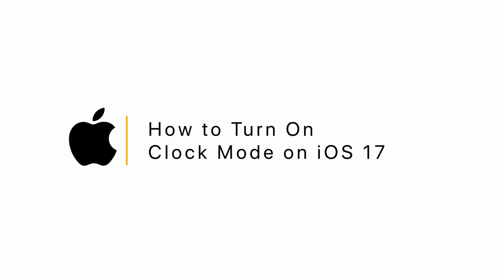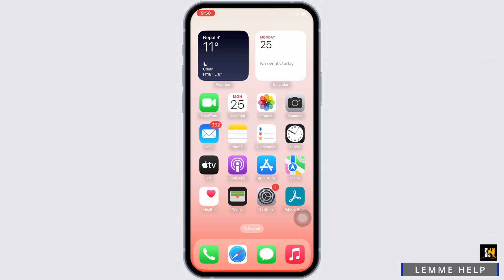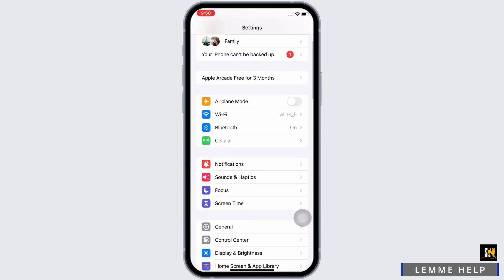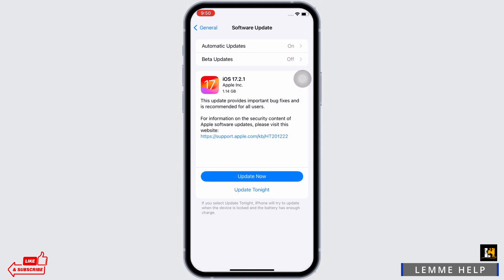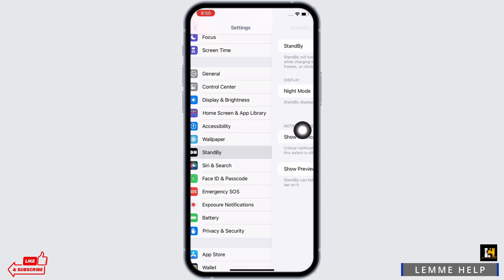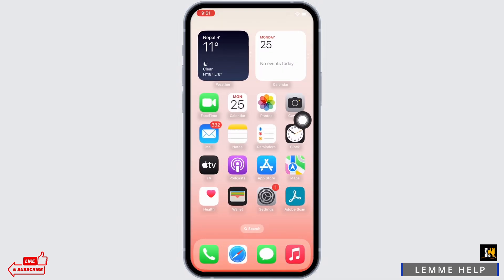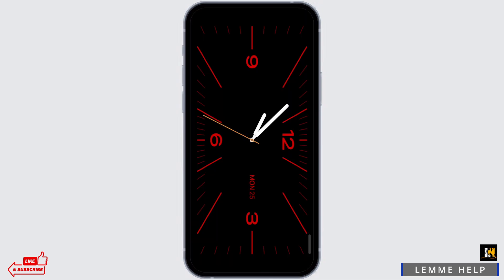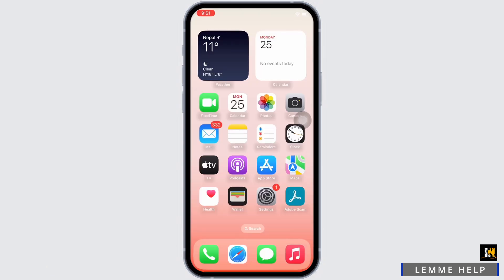How to Turn On Clock Mode on iOS 17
Are you curious about turning on Clock Mode on iOS 17? Look no further! In this quick tutorial, we'll guide you through the steps to activate Clock Mode on your iOS 17 device, enhancing your user experience.

Explore the convenience and features of Clock Mode on iOS 17 and understand how it can benefit your device usage.

Step-by-Step Tutorial:

[00:00] Introduction and Benefits of Clock Mode
[00:10] How to Turn On Clock Mode on iOS 17

Discover how to navigate your device settings and enable Clock Mode effortlessly, making the most of the new iOS 17 update.